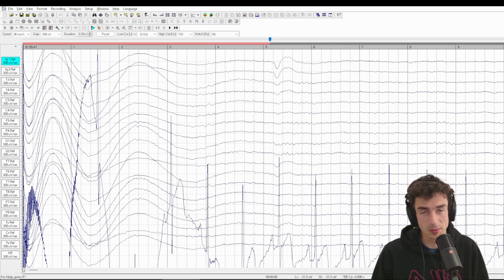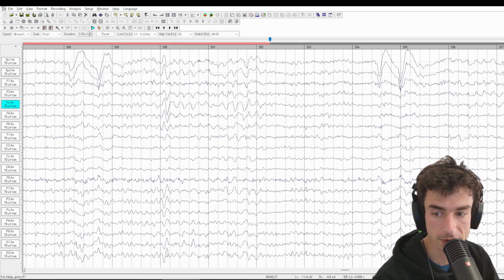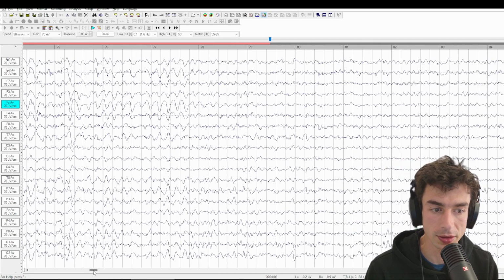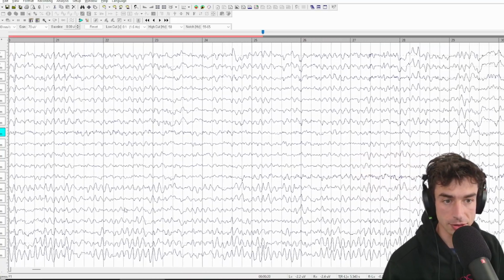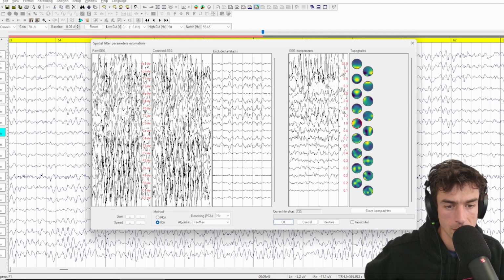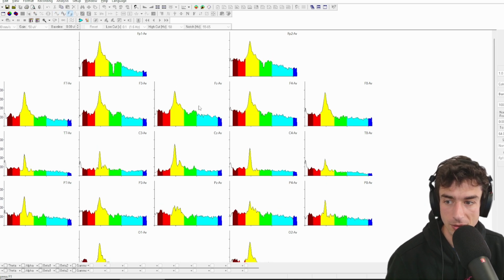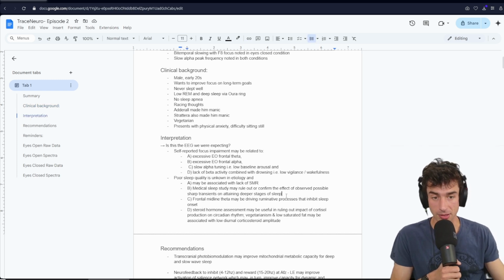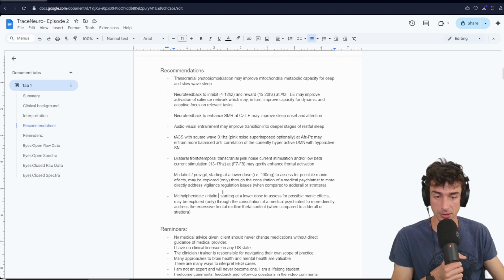Trace Neuroanalytics - Episode 2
00:00 Eyes Open Analysis
25:58 Eyes Closed Analysis
48:25 Summary and Interpretation

traceneuro.co